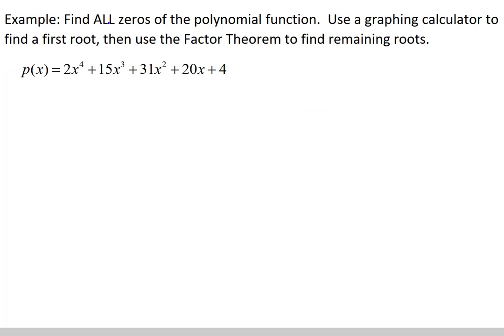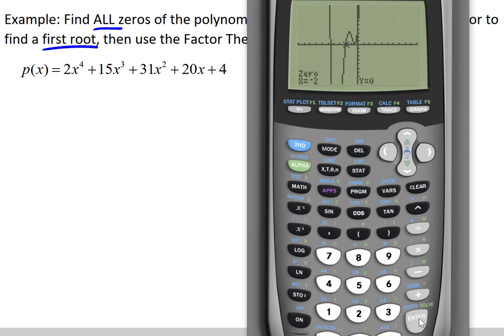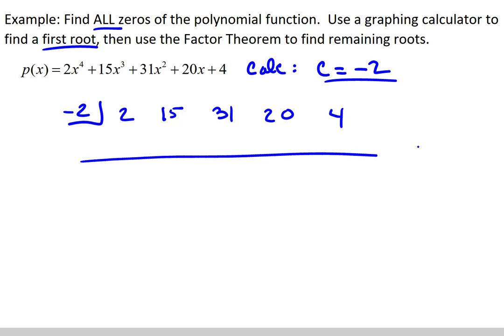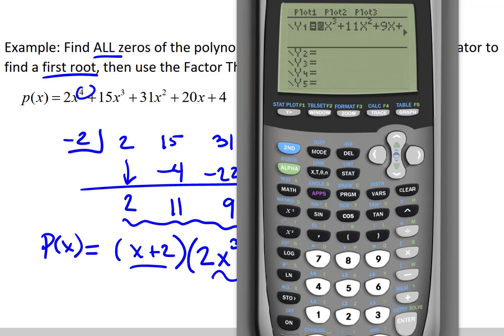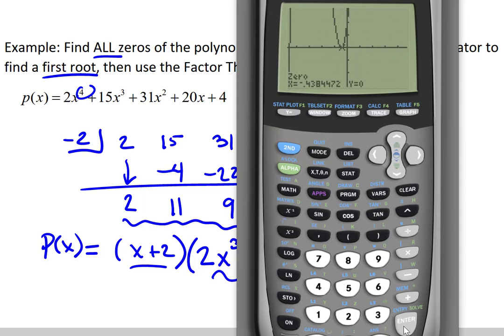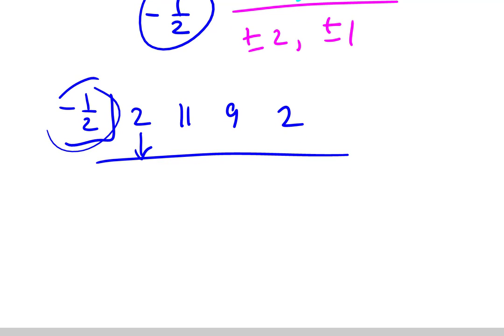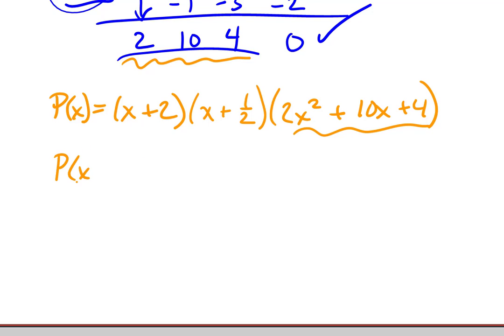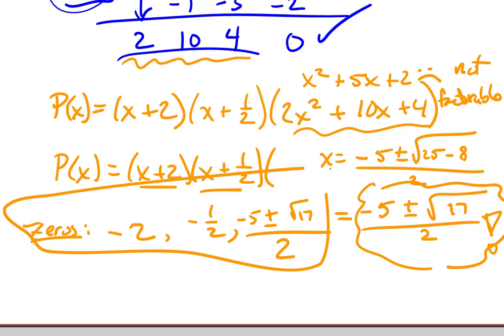Using Algebra and Graphing Devices to Solve Polynomial Equations